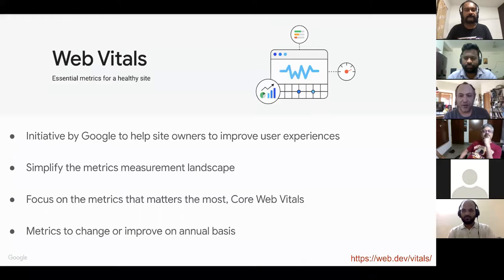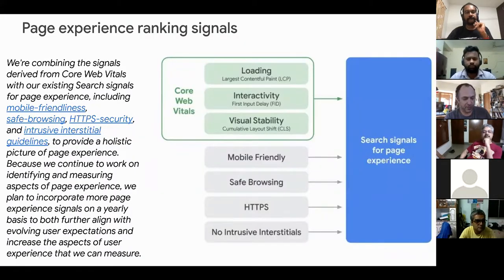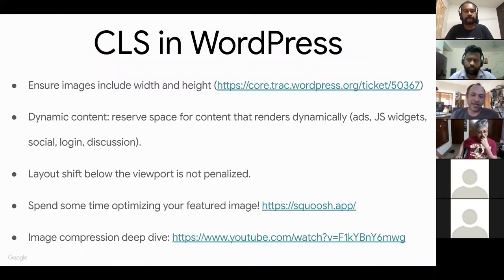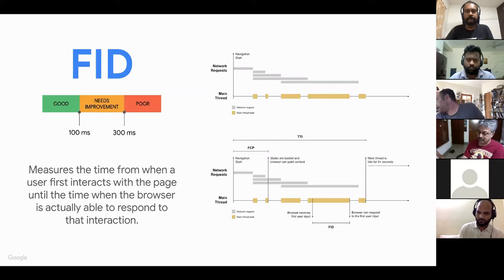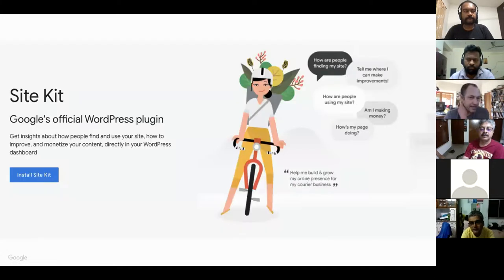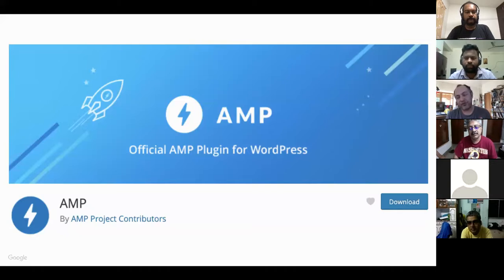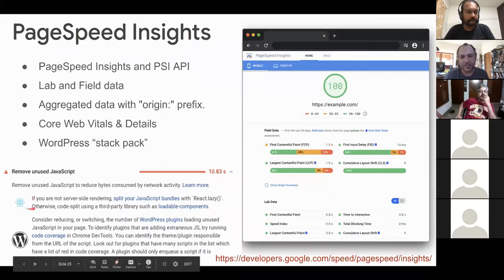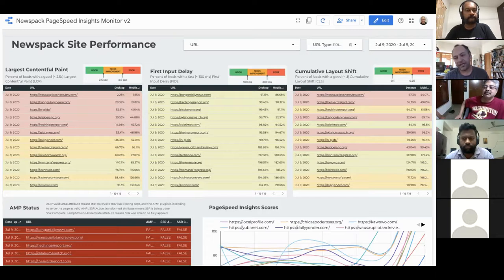Web Vitals for WordPress - Adam Silverstein, Developer Programs Engineer Google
Web Vitals for WordPress

Web Vitals is an initiative by Google to provide unified guidance for quality signals that are essential to delivering a great user experience on the web. Site owners should not have to be performance gurus in order to understand the quality of experience they are delivering to their users. The Web Vitals initiative aims to simplify the landscape and help sites focus on the metrics that matter most, the Core Web Vitals.

Core Web Vitals are the subset of Web Vitals that apply to all web pages and each of the Core Web Vitals represents a part of user experience that is measurable in the field. Site owners should pay attention because an upcoming Search ranking change incorporates these page experience metrics

This talk explores how WordPress developers and website owners can check, monitor and improve these vitals. I’ll dive into some technical details about the Core Web Vitals, while also providing some helpful graphics that help illustrate the key concepts. I’ll talk about how each Vital relates to WordPress and the technical stack delivering the site and offer concrete advice on how to improve each aspect.

About Speaker

Adam started programming writing games in assembly code, and eventually a CMS in Java and websites large and small before discovering and embracing WordPress. He is an active core committer and focused on improving JavaScript in WordPress core. Adam is a Developer Programs Engineer at Google where he focuses on making open web better for everyone by empowering developers. Adam loves long rafting trips, playing mbira, travel, taking walks, and tending his over-sized garden.